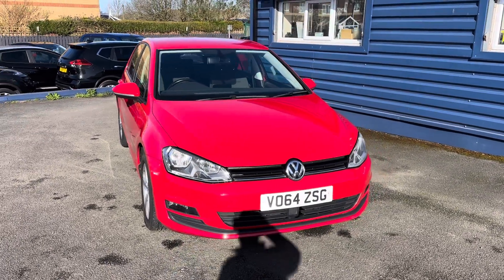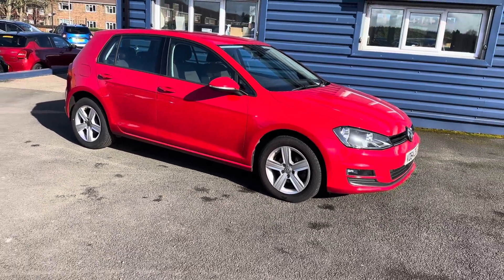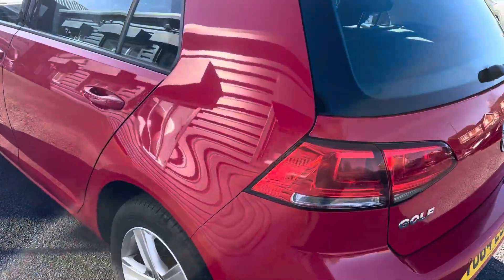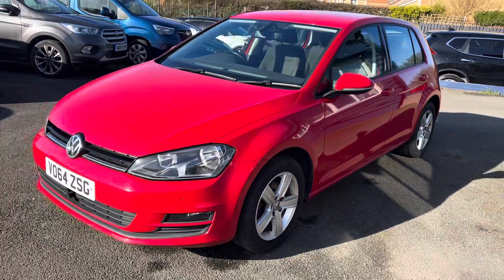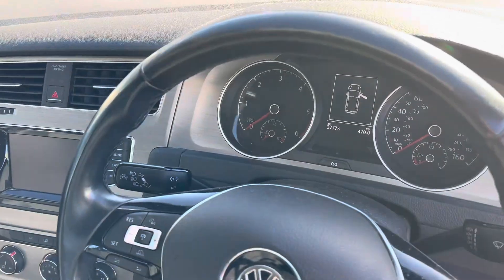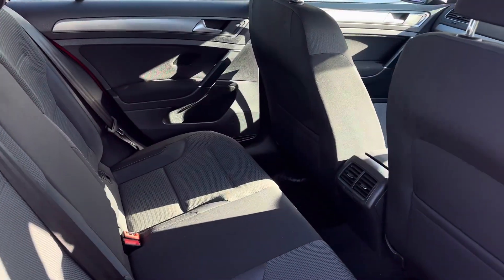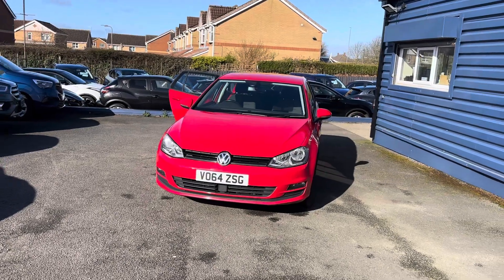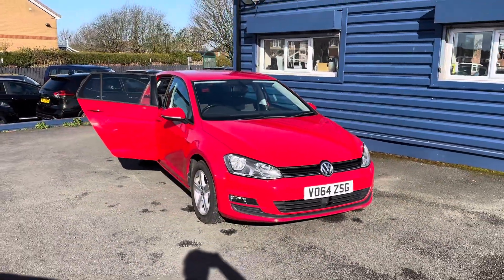VW Golf 1.6TDI Bluemotion 2014 64 registration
Free tax bracket